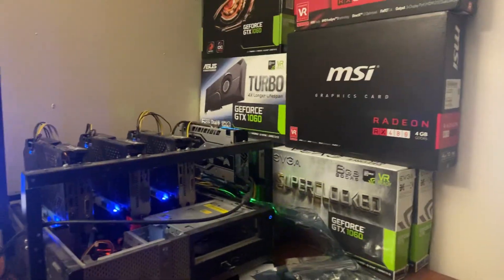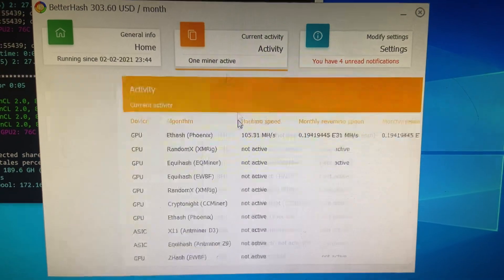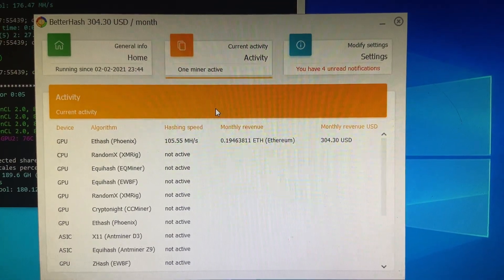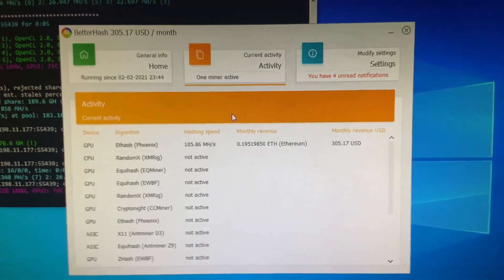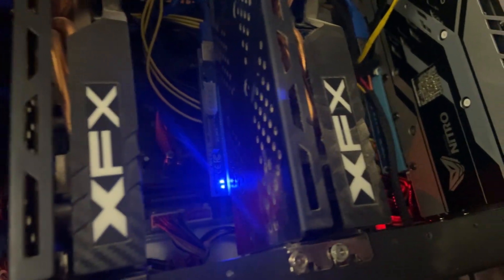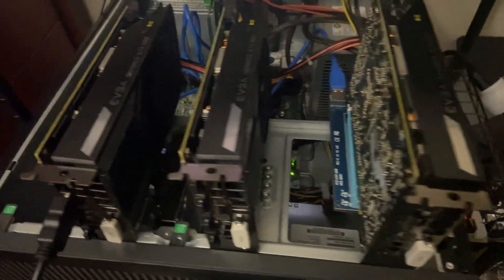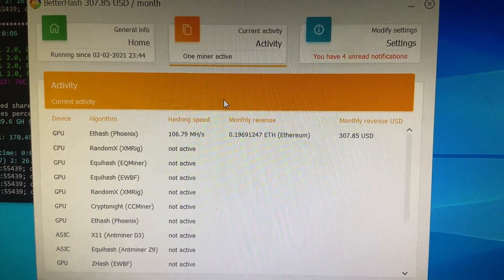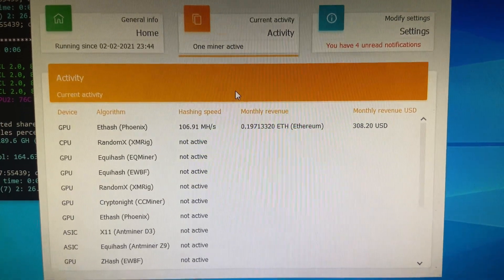RX580 Rig Mining ETH using Betterhash! Earning .2 Ethereum a month with 4xRX580! HiveOS coming soon!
Happy very Early Wednesday! I hope you all are having amazing day!

Betterhash Profitability with 4x RX580 Rig mining ETH!

I wish you all the best and let me know if you have any questions!

Crypto Mine today! Anyone can do it! Your old PC can too!

Dont gamble you guys...its not worth it LOL

Side projects going well! Let me know what’s going on with you!

 Stats Below:

3 Different GPU Rigs:
4 RX580 8gb (110-120mh/s) ETH @ 400 Watts

-1 5600XT 6GB (40mh/s) ETH @ 90 Watts

3 1060 6gb Turbo & Windforce  (67mh/s) ETH @ 190W
-2x Asus 1060 Turbo ~46 Mh/s ETC

-AMD XFX RX570n ~ 25 Mh/s ETH
-GTX 1060 6gb  (24 mh/s) ETC @ 60 Watts

ASIC Miners

4x Moonlander 2’s (13mh/s) LTC F2 Pool
1 GekkoScience NewPac (60-120gh/s) CKPool BTC

FPGA Miner

1 Black Miner Mini+ (450-540 Mh/s) CKB

BTC
DAI
XTZ
ATOM
EOS
TRON

Happy Mining!

-CaptainFrandy